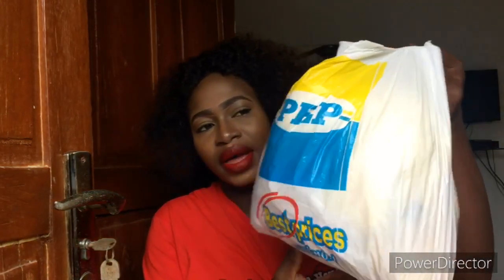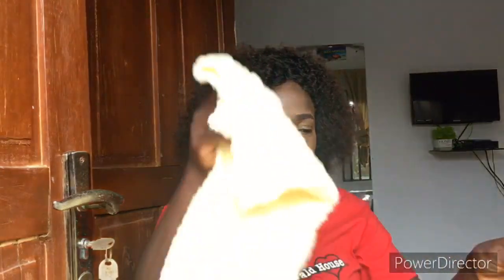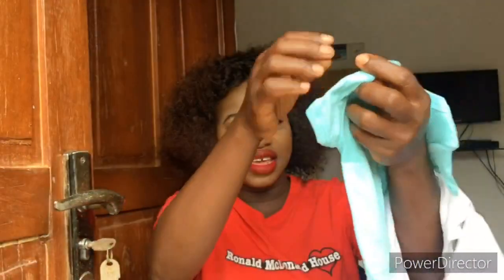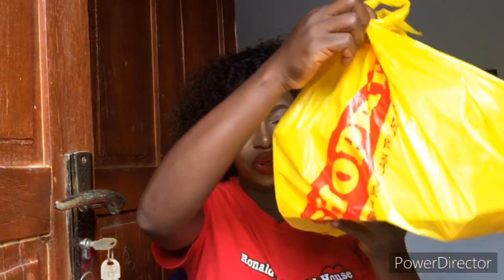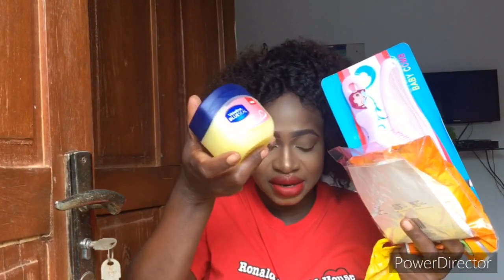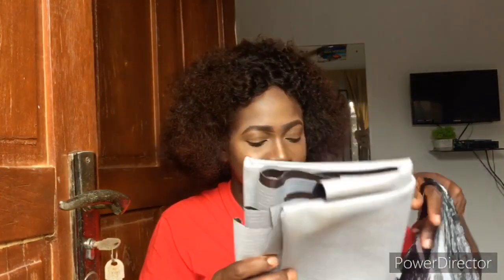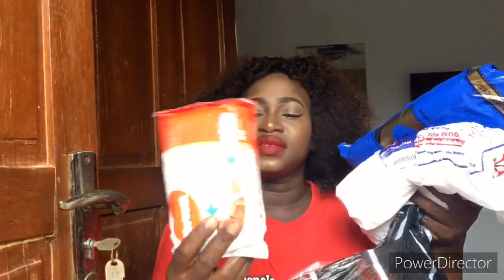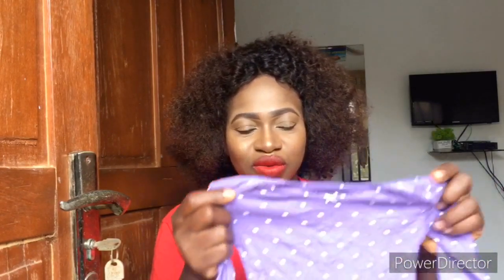NEW BORN BABY HAUL ON A LOW BUDGET | PEP| SHOP-RITE|LILYOGINI.